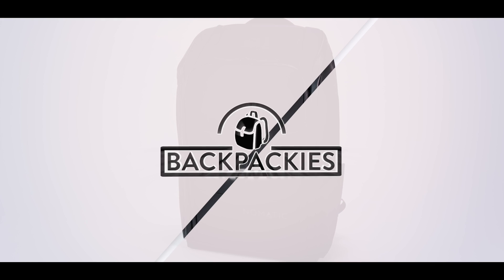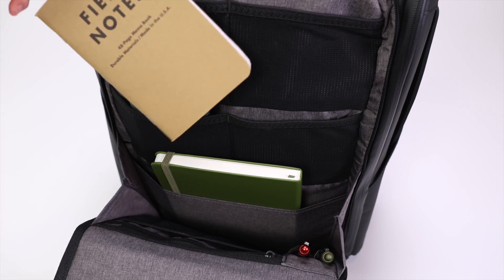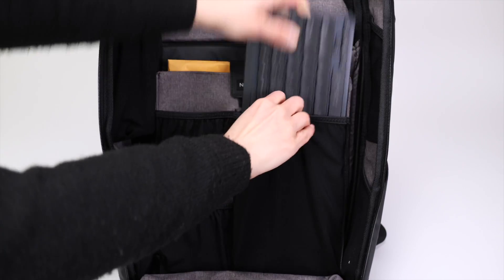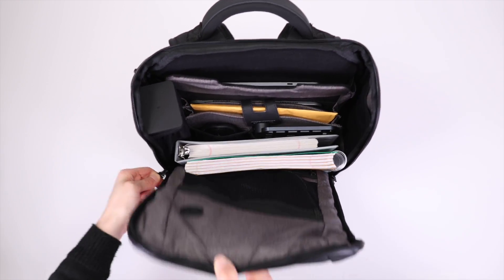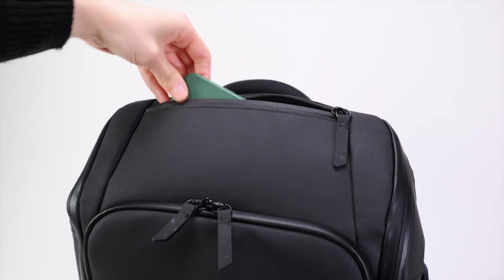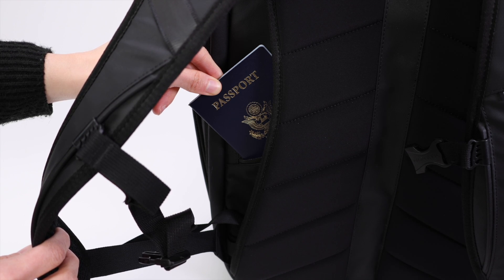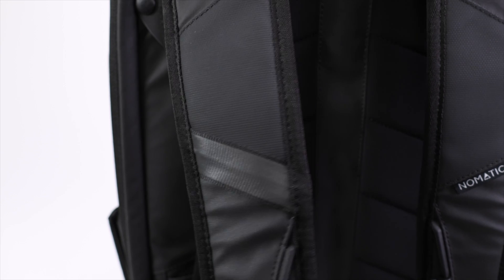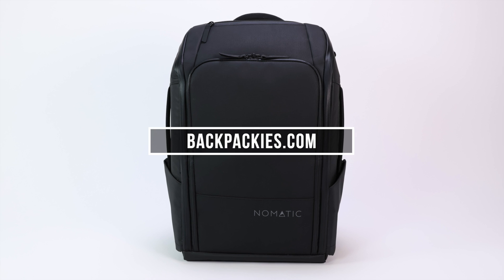The Nomatic Backpack Review: The Best Backpack For Work?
🤫 FIND THE BEST BACKPACK WITH SECRET COMPARTMENT

If you are looking for a backpack with lots of pockets then the Nomatic Backpack is the one for you. Although the Nomatic Backpack is equipped with a sleek exterior, the inside is packed with dozens of pockets and compartments for everyday organization.

In this quick backpack review we take a deep dive into what makes the Nomatic Backpack such a great work backpack for professionals and EDC tech bag for those serious about organization.

Video Chapters
0:00 Intro
0:27 Front Organizer Compartment
0:47 Main Compartment (Laptop Sleeve)
1:36 What fits inside? + Expandable Backpack
2:14 Exterior Compartments + Secret Compartment
3:07 Materials and Construction
3:41 Convertible: Backpack to Briefcase
3:54 Final Thoughts

Backpackies is a small project that is viewer-supported. This keeps our content free and helps us review more awesome products in the future!
We are also a participant in the Amazon Services LLC Associates Program. Thank you for supporting us!

Free Products
At Backpackies, we may sometimes receive free products from brands to consider adding to our buying guides and reviews. However, what we choose to showcase is at our discretion and our opinions are our own. Our goal has always been to help our audience find the perfect backpack for their specific needs and we strive to keep our opinions and recommendations honest based on that goal.